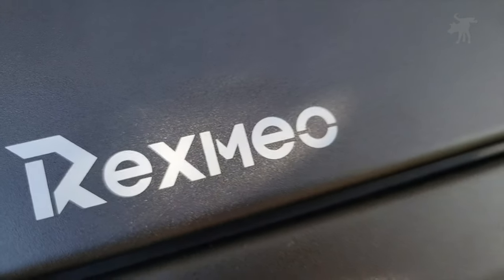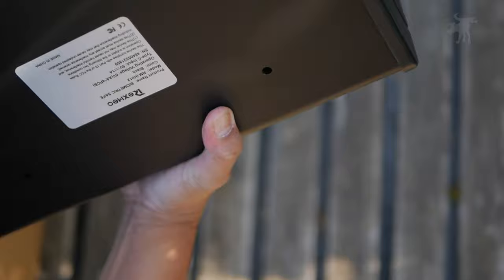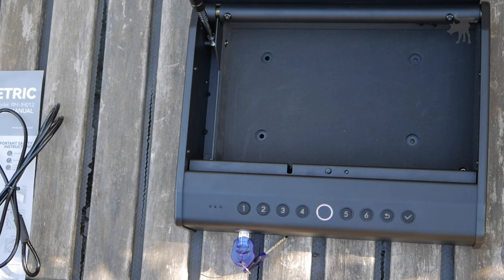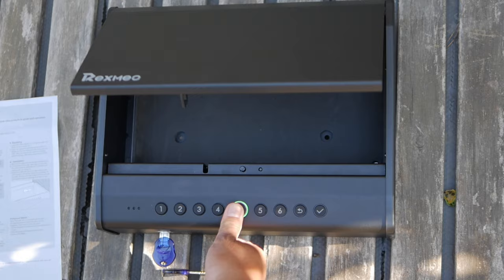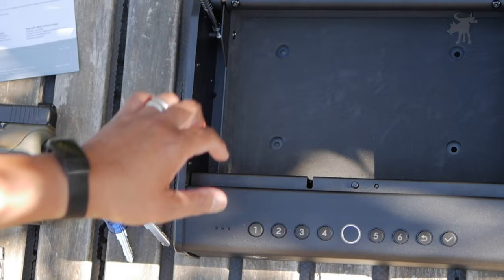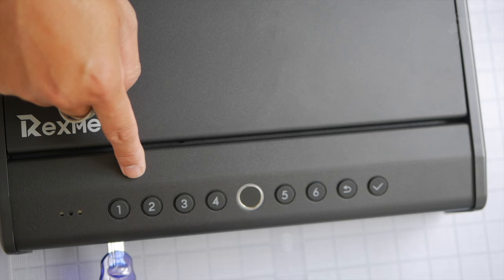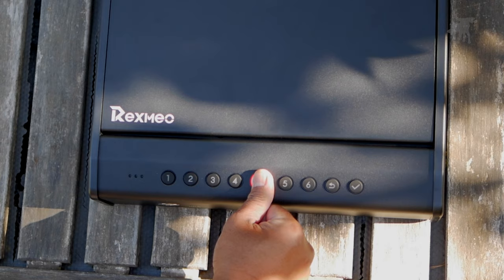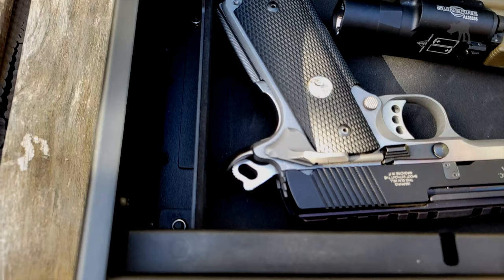Rexmeo Biometric 2 Gun Safe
Rexmeo sent me this gun safe to test and evaluate.

NOTE to YouTube Staff: All guns shown in the video were unmodified, unloaded and safely handled in a safe environment.

CHAPTERS
00:00 Intro
00:31 Unboxing and Features
05:17 Fitting Contents
06:47 Keypad Issues Explained
08:00 Biometric Testing
09:18 Conclusions and Insights

PRODUCTION NOTES
Producer: Giselle Palacios-DelMundo
Line Producer: Tony "STICK" Samaniego
Line Producer: Scott "SCOOTY" Mitchell
Line Producer: Darryl "PARABELLUM" Russell

Shot on Panasonic G85 and Samsung S7 and S21+
This video is for educational and entertainment purposes only. All demonstrations were filmed in a safe and legally regulated location. Do not try this at home without proper supervision. Portions of this video may have been filmed in a Law Enforcement shooting range supervised by a certified Range Safety Officer.